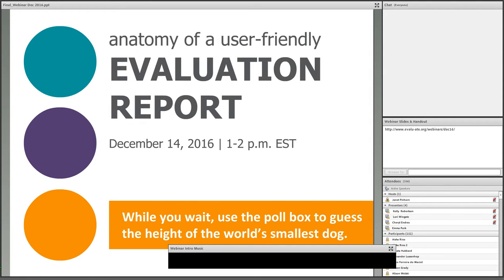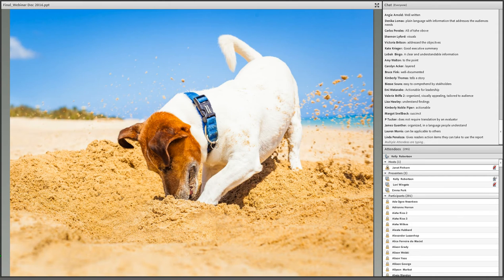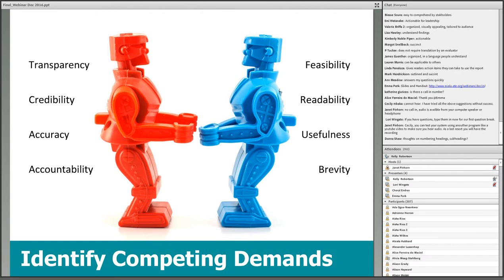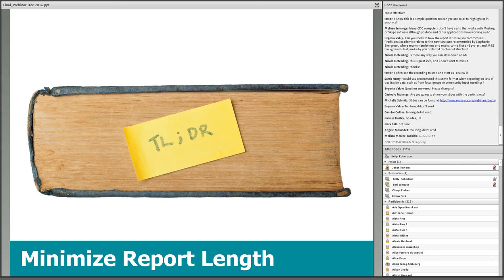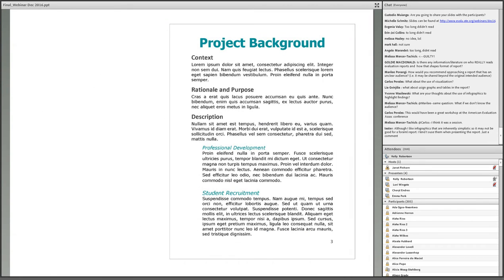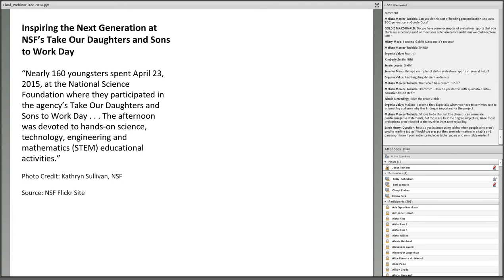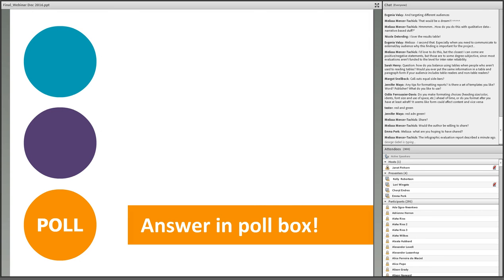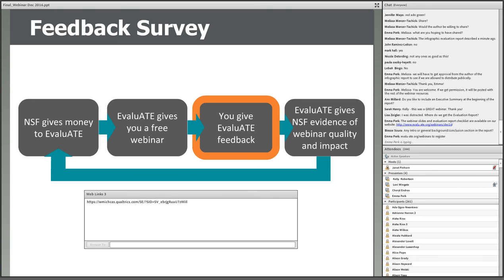Webinar: Anatomy of a User-Friendly Evaluation Report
While long-form evaluation reports are the main way information about evaluations is communicated, they are largely underutilized. Barriers to report use most often relate to user-friendliness—the degree to which they are easy-to-navigate, easy-to-understand, and provide information that readers can use. In this webinar, participants will see first-hand what user-friendly evaluation reports look like and learn strategies for creating readable, meaningful, and useful reports. Participants will also be introduced to the Checklist for User-Friendly Evaluation Reports. Evaluators can use this checklist as a guide to developing reports, and project leaders can use it to communicate their needs and preferences for reports to their evaluators.

The slides and the Checklist for Straightforward Evaluation Reports can be found